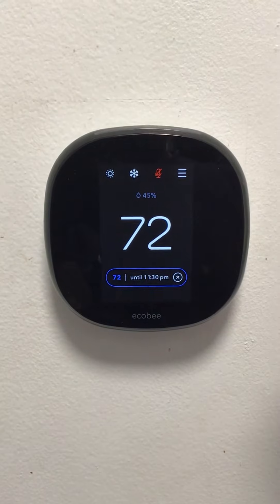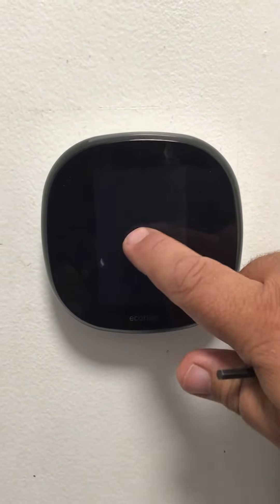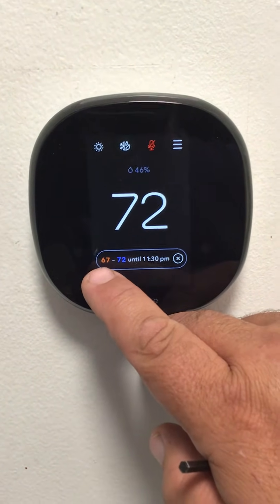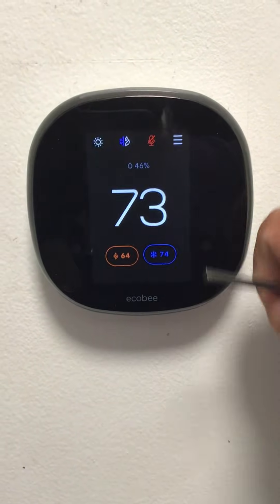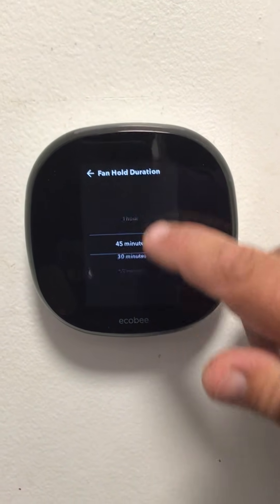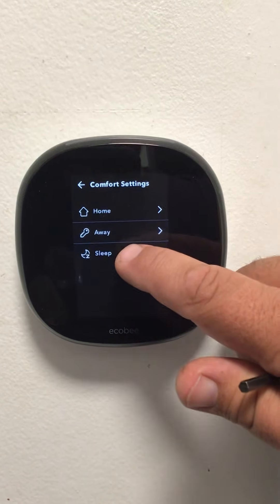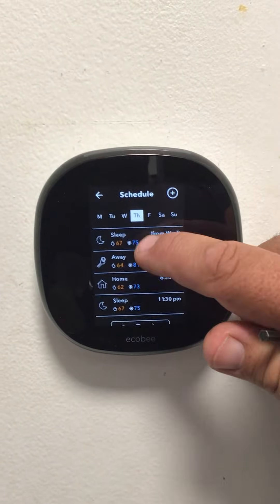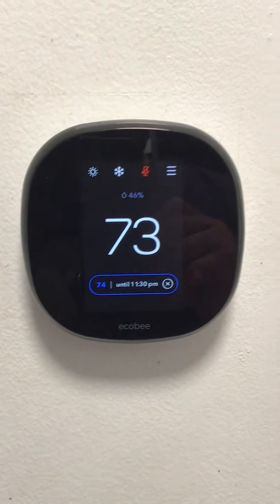Programming your new Ecobee thermostat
An ICAST Project Manager walks you through the basic steps to programming your new Ecobee thermostat.